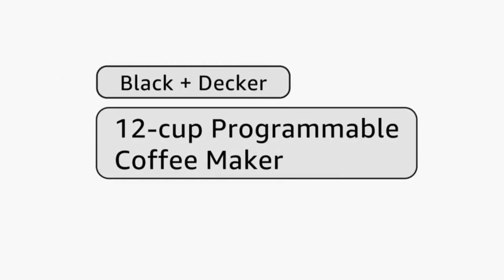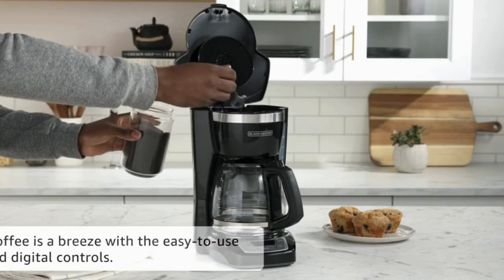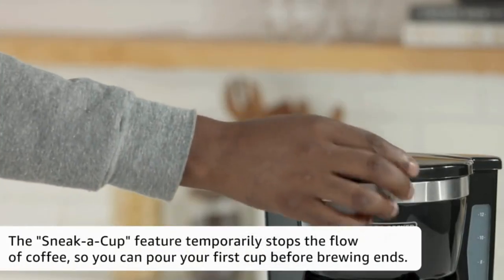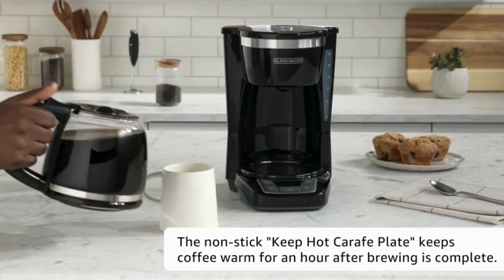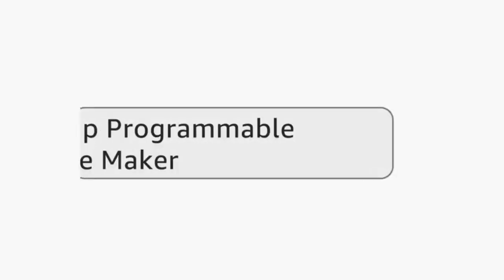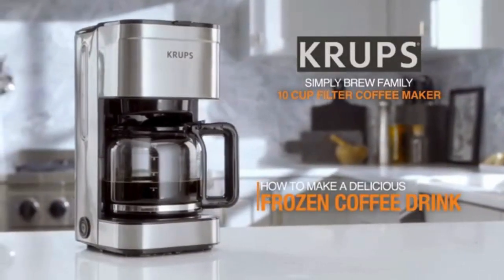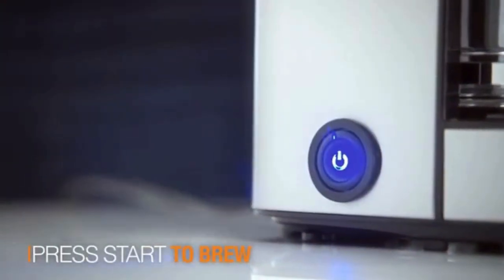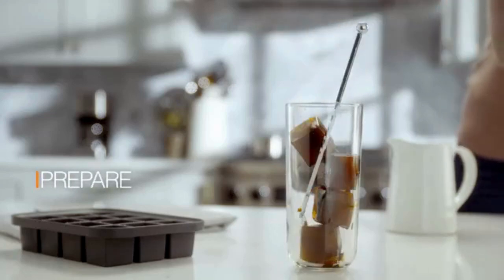Programmable Coffee Maker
BLACK+DECKER CM0755S 4-in-1 5-Cup Coffee Station Coffeemaker, Stainless Steel

The BLACK+DECKER CM0755S 4-in-1 5-Cup Coffee Station Coffeemaker is a versatile and compact coffee maker that aims to cater to the diverse coffee needs of a small household or individual users. With its sleek stainless steel design and multifunctional capabilities, this coffee maker stands out in the crowded market of small coffee appliances. Here’s an in-depth look at its features, performance, and overall value.

The BLACK+DECKER CM0755S has a modern, stainless steel design that complements any kitchen décor. It’s compact, making it ideal for small spaces such as apartments, dorms, or office kitchens. The build quality feels robust, with a good balance of metal and high-quality plastic parts. The control panel is intuitive and easy to navigate, even for those who are not technologically inclined.
FAQ

Q: How many cups does the BLACK+DECKER CM0755S brew at a time?

 A: The BLACK+DECKER CM0755S can brew up to 5 cups of coffee at a time.

Q: Does it come with a reusable filter?

A: Yes, it comes with a reusable filter, which helps reduce waste and the need for disposable paper filters.

Q: Can I use my travel mug with this coffee maker?

A: Yes, the coffee maker is designed to accommodate most travel mugs.

Q: Is the water reservoir removable?

A: No, the water reservoir is not removable, which can make cleaning a bit challenging.

Q: Does it have a programmable timer?

A: Yes, you can program the coffee maker to start brewing at a specific time.

Q: How long does it take to brew a full pot of coffee?

A: It takes about 5-7 minutes to brew a full pot of coffee.

Q: Is the pour-over function useful?

A: The pour-over function is a nice addition for those who prefer a more traditional brewing method, though some may find it redundant given the other brewing options.

Q: What are the dimensions of the coffee maker?

 A: The exact dimensions are not provided, but the coffee maker is compact and designed to fit in small spaces.
Conclusion

The BLACK+DECKER CM0755S 4-in-1 5-Cup Coffee Station Coffeemaker is an excellent choice for individuals or small households looking for a versatile and compact coffee maker. Its multiple brewing options, stylish design, and ease of use make it a standout product in its category. While it has a few minor drawbacks, such as the non-removable water reservoir, its overall performance and features make it a worthy investment for coffee lovers.